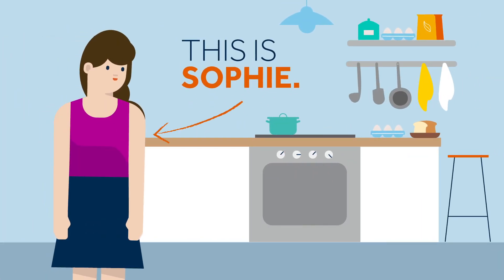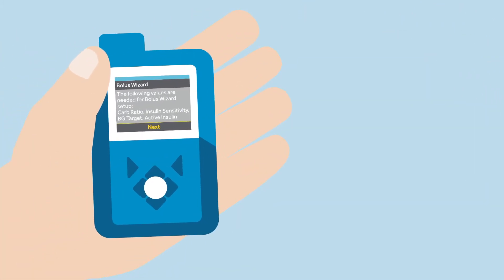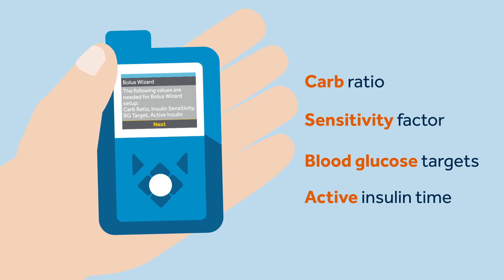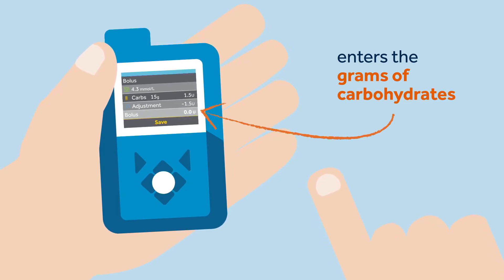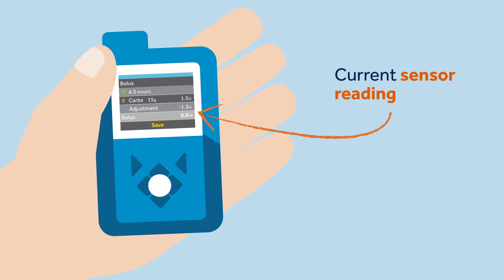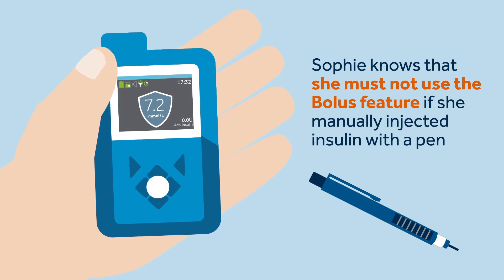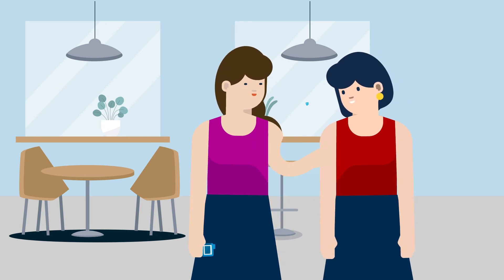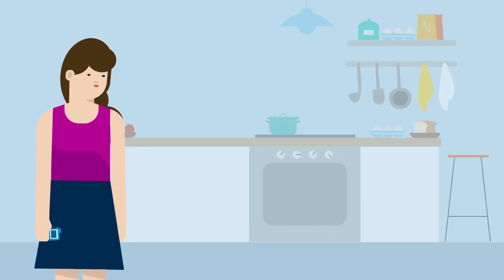MM780G system. SmartGuard™ Readiness: Giving a Bolus and Using the Apps mmol/L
MM780G system SmartGuard™ feature automatically adjust insulin delivery and corrects highs 24/7, every 5 minutes as needed. In this video you will find out about the Bolus Wizard and how-to bolus when using the SmartGuard™ feature. In addition, the video introduces the MiniMed™ Mobile app and Carelink Connect app and their role within the system. You can find more information about this or other Medtronic products,